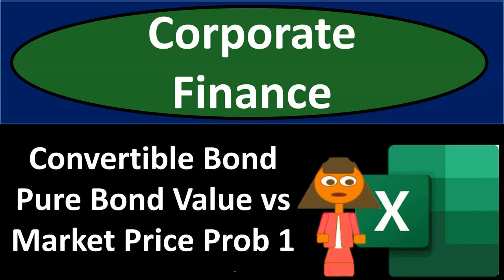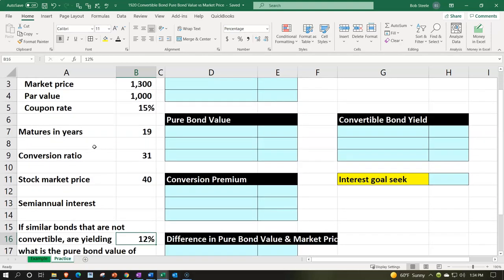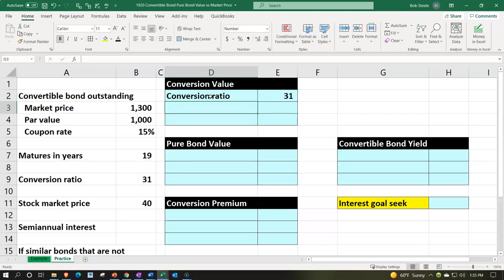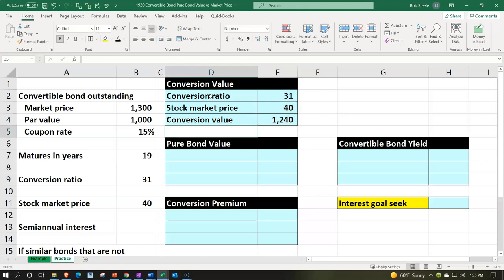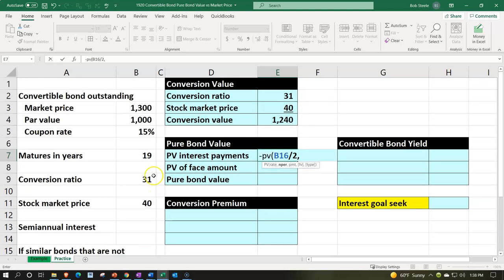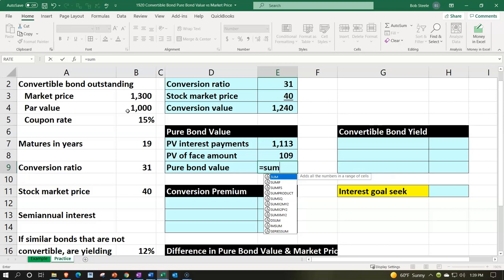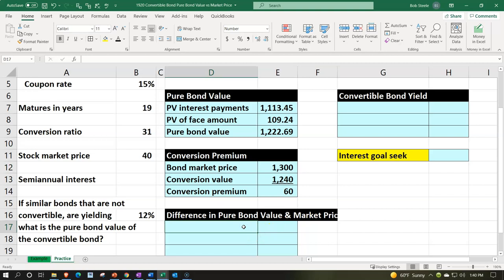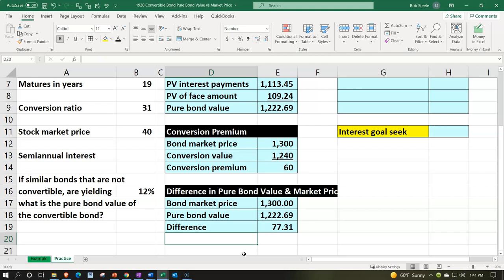Convertible Bond Pure Bond Value vs Market Price Prob. 1 1920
Convertible Bond Pure Bond Value vs Market Price Prob. 1